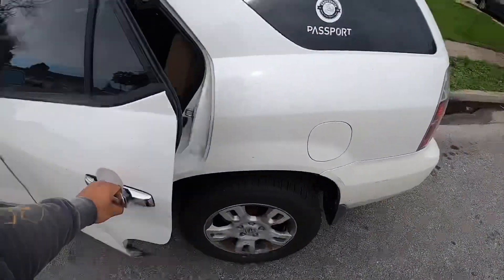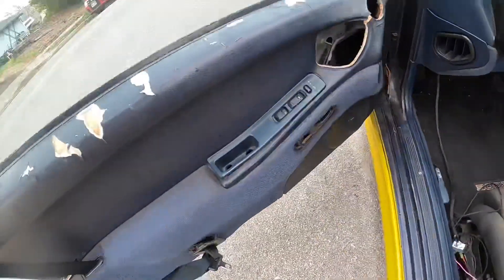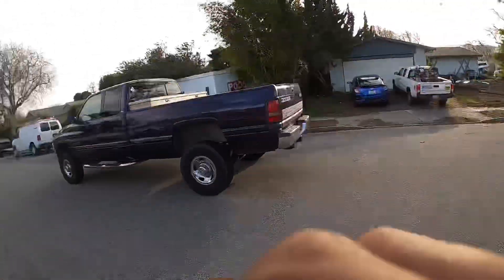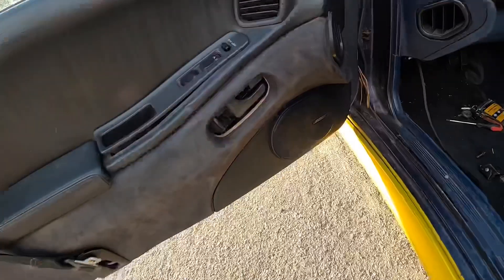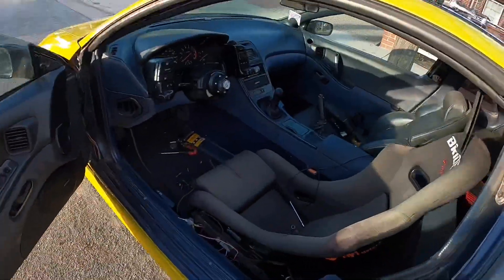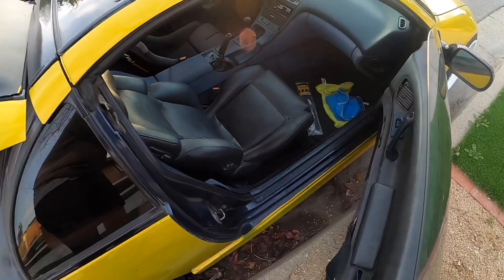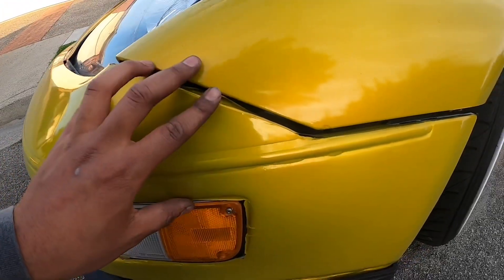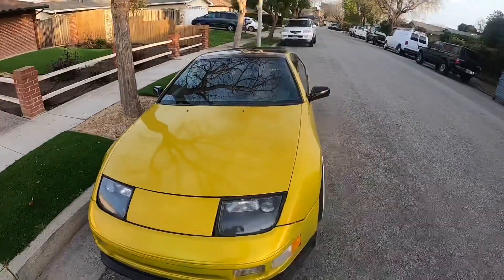300ZX INTERIOR REFRESH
Beyond hyped to finally have full Interior in the 300zx. All parts from the junkyard too! And if you’re reading this put your Instagram in the comments so I can follow you:) Peace - Christian